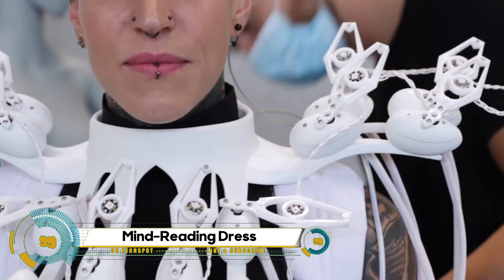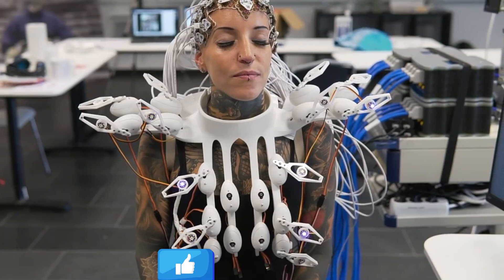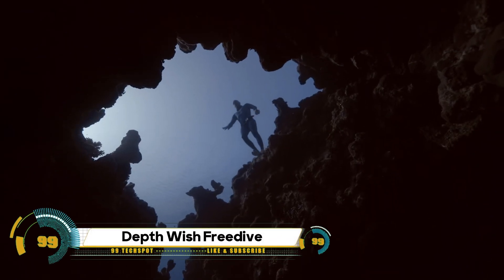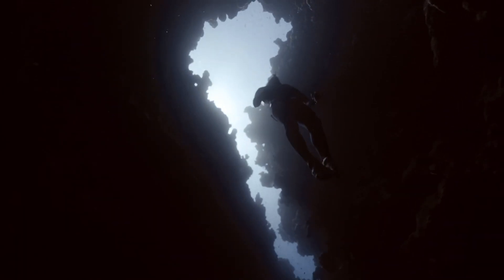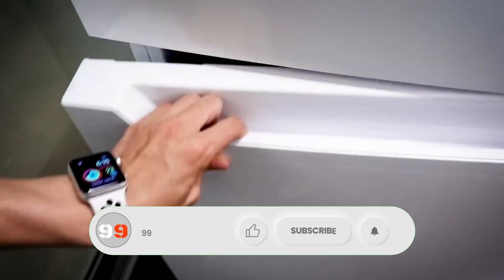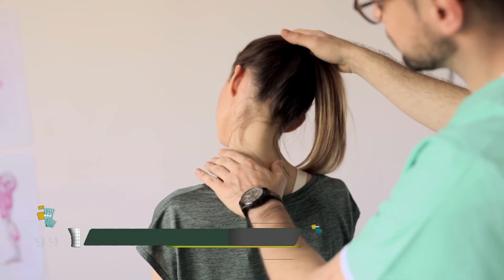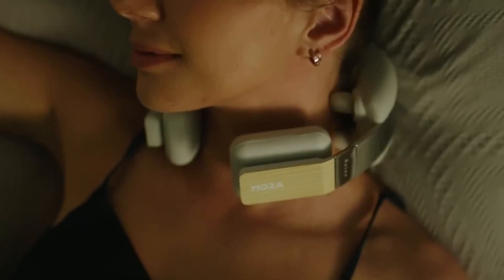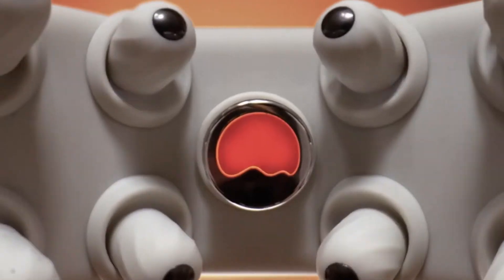UPCOMING TECHNOLOGY IN FUTURE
00:00- INTRO
00:19- LG Healing Me Object
01:26- Amazon One
02:39- Mercedes-Benz Vision Van
03:41- Squidbot’ Jets
04:48- Looking Glass Go
05:51- Telexistence Model T
06:58- Bio Leg
08:03- ZipCharge Go
09:01- Bloodhound's 1000
10:01- Mind-Reading Pangolin Dress
10:56- Depth Wish Freedive
11:47- Fingertip Wearable
12:45- Moza Ai Robo